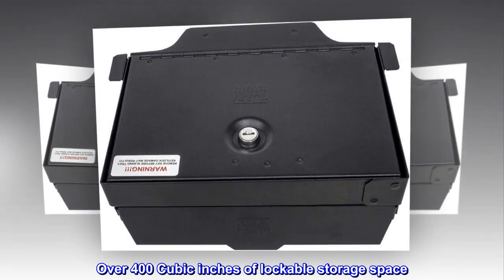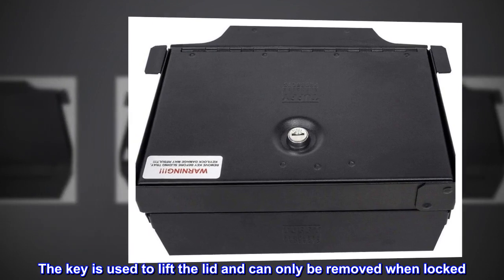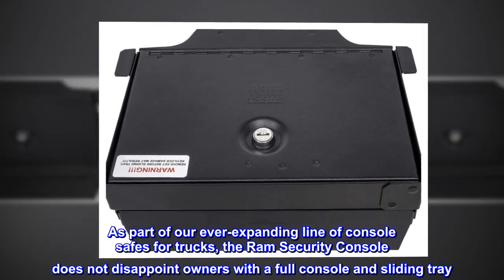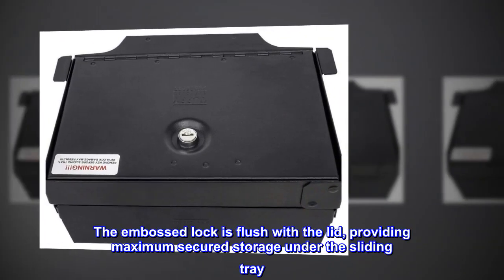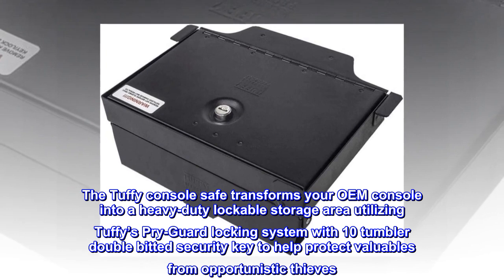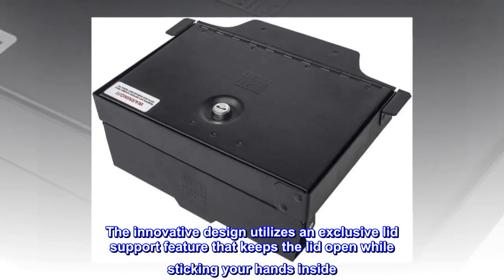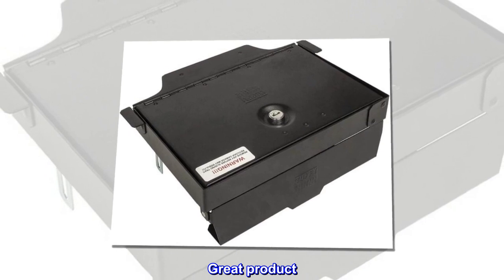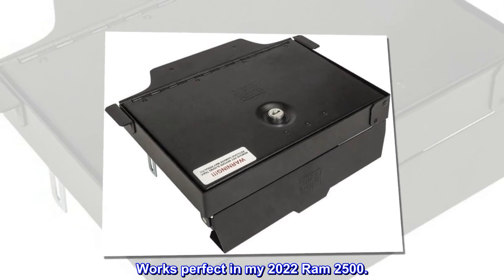Tuffy Security Products Console Safe - '19-22 Ram 1500/2500/3500; w/Fixed Floor Console; w/o Sliding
Over 400 Cubic inches of lockable storage space
Uninhibited use of sliding console tray
Lock is embossed into the lid for a clean appearance
The key is used to lift the lid and can only be removed when locked
Exclusive 10 tumbler double bitted lock with built in weather seals
Ram owners of 2019 and newer trucks rejoice over the fully integrated and concealed Tuffy Security Console Insert. As part of our ever-expanding line of console safes for trucks, the Ram Security Console does not disappoint owners with a full console and sliding tray. This 16-gauge steel console safe provides style, security and convenience. The embossed lock is flush with the lid, providing maximum secured storage under the sliding tray. The key can only be removed when the console is locked and must be removed in order to slide the OEM tray backwards. The Tuffy console safe transforms your OEM console into a heavy-duty lockable storage area utilizing Tuffy’s Pry-Guard locking system with 10 tumbler double bitted security key to help protect valuables from opportunistic thieves. The innovative design utilizes an exclusive lid support feature that keeps the lid open while sticking your hands inside. Super helpful when grabbing something quick on the go without fear of the lid slamming shut on your arm.

Great product
Very impressed with the product. Real easy to install. It would be wise to mark out and cut the plastic liner to make sure it will sit in low enough for the sliding console. Works perfect in my 2022 Ram 2500.